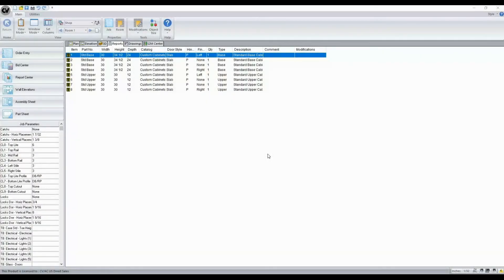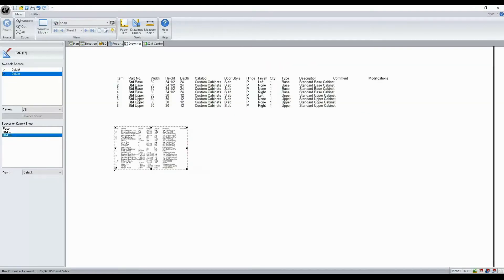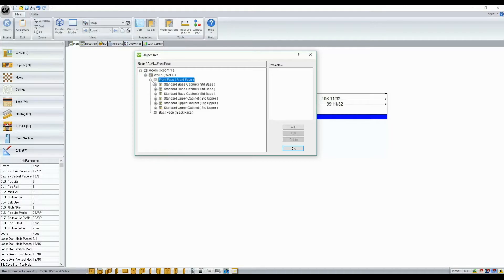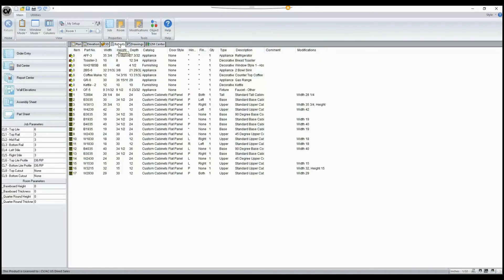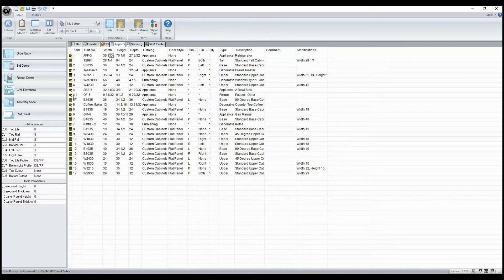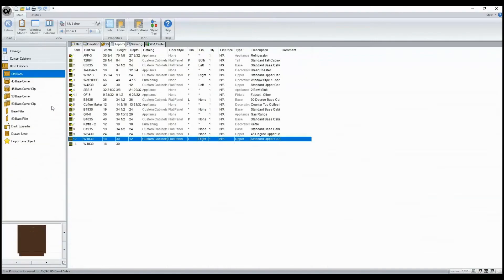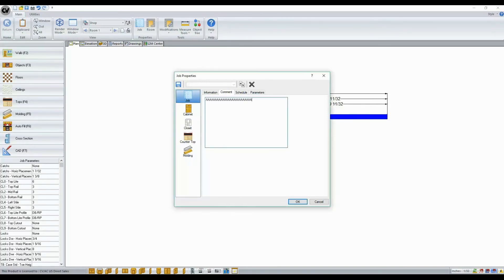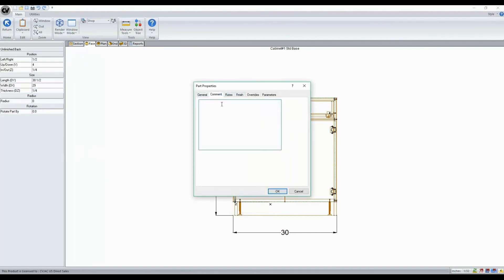What's New in Cabinet Vision Version 11 - General Features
This video shows you the new general features in Cabinet Vision Version 11.